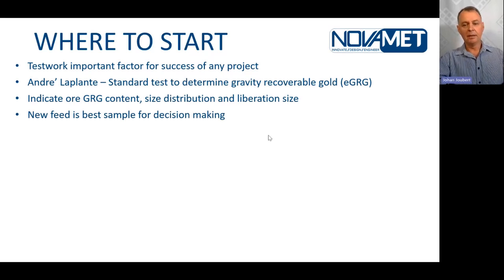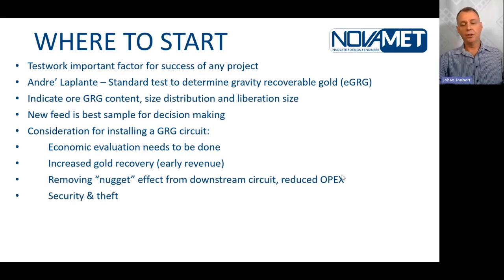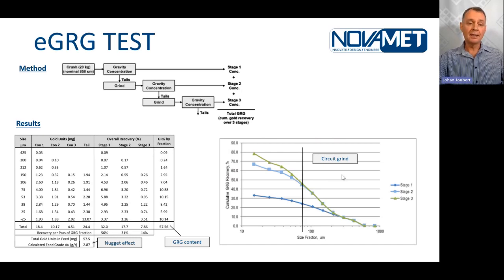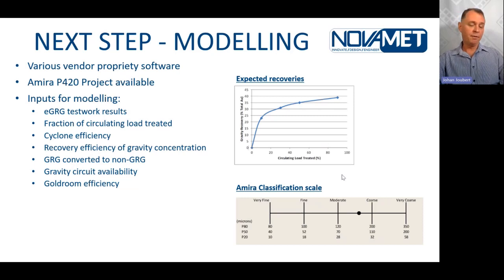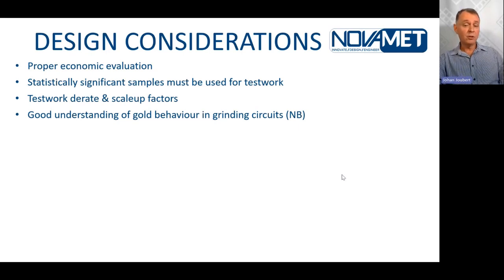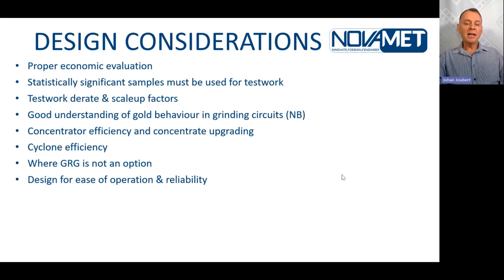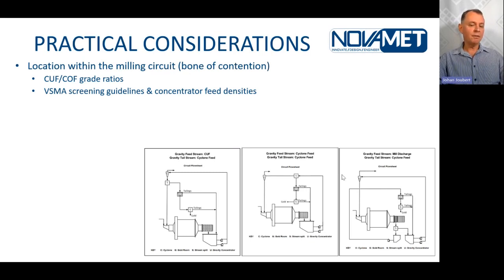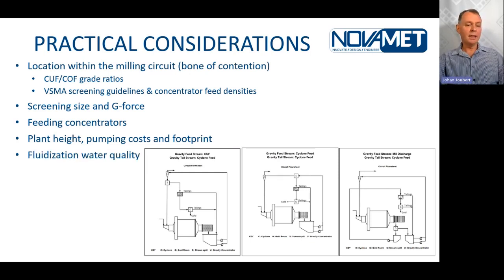Multotec webinar Design of a gold gravity circuit Johan Joubert Novamet 2023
How do I design a gravity circuit: Design of a gold gravity circuit